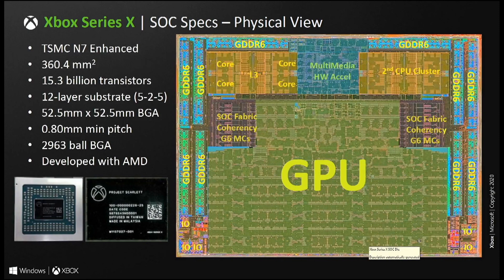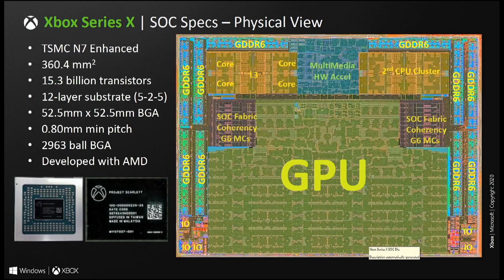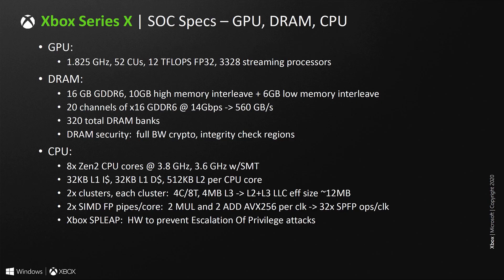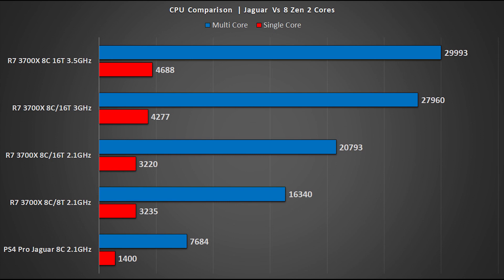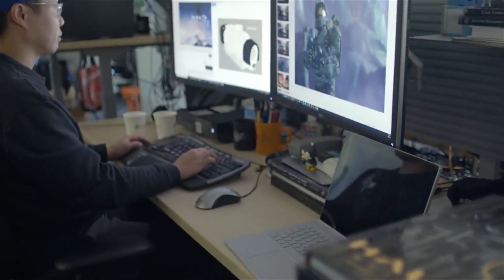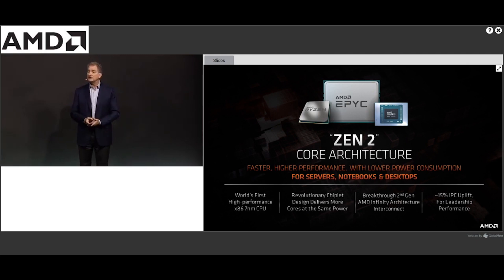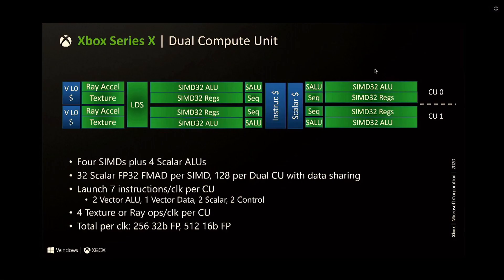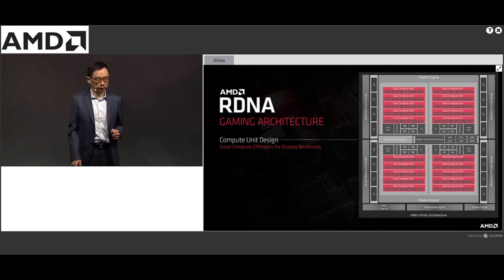Xbox Series X Hot Chips Analysis Part 1 - GPU, CPU & Overview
Recently Microsoft held their Xbox Hot Chips 2020 event, and they did a deep dive into the Xbox Series X. There was a huge amount revealed about the XSX next gen console, including a look at the GPU and CPU.

In our analysis we go over everything that was revealed about the Xbox Series X and it's graphics card and processor, and what it could mean for Xbox Lockhart / Xbox Series S as well as the PS5 from Sony.

We focus on the hardware components here, as well as raytracing, but we will discuss the other software and hardware features unveiled in our upcoming second part to this video.